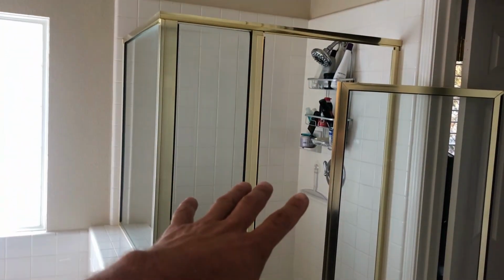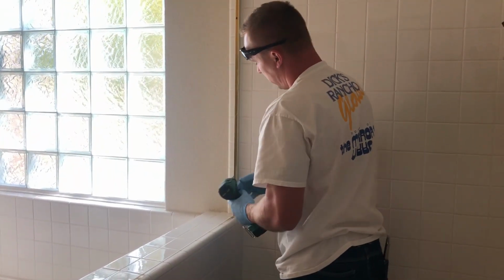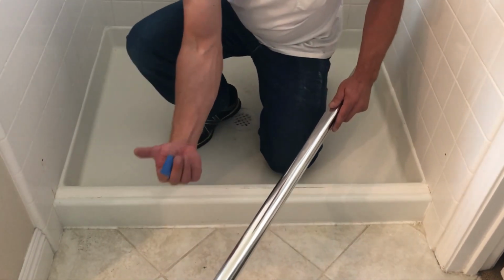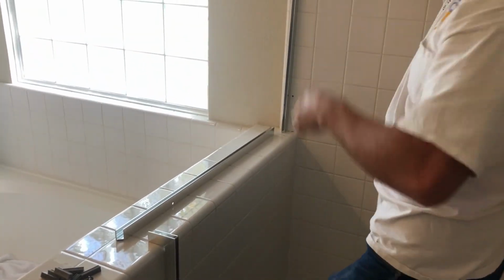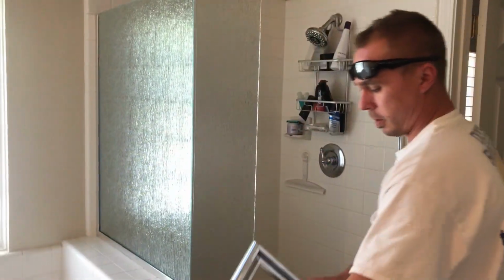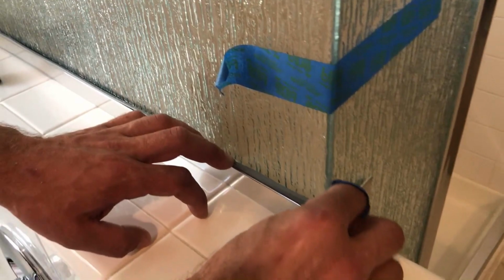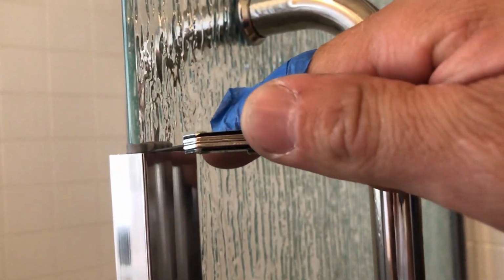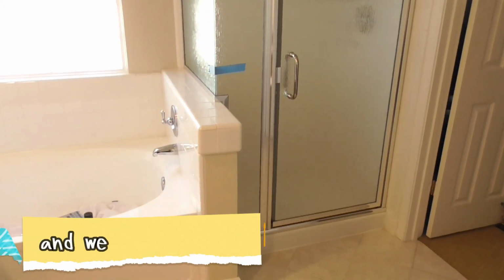How to install framed shower door. Detailed!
This is detailed video on how to install a typical framed shower door with inline panel and return panel on a buttress.

Clear silicone
Vinyl roller
Worlds best glass cleaner
best tile dril lbit